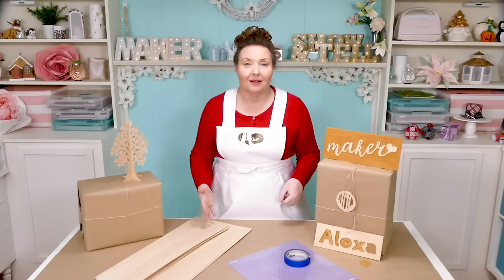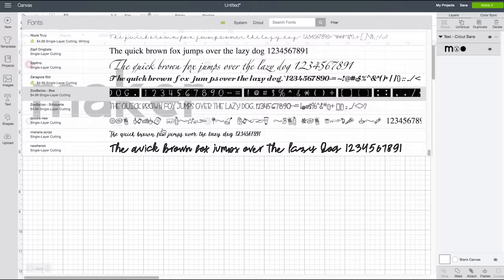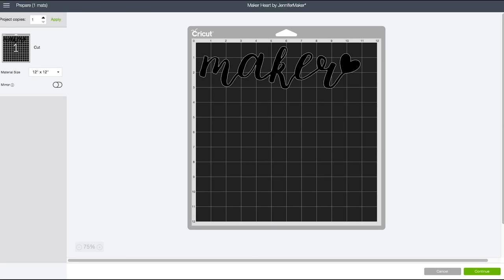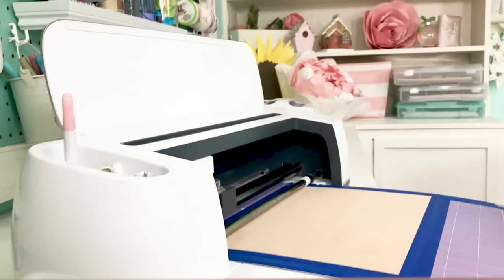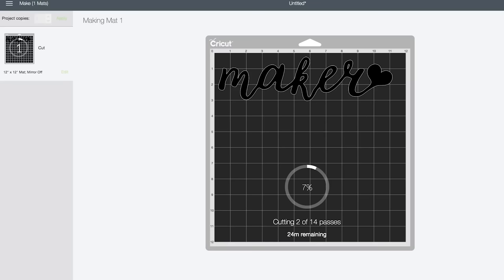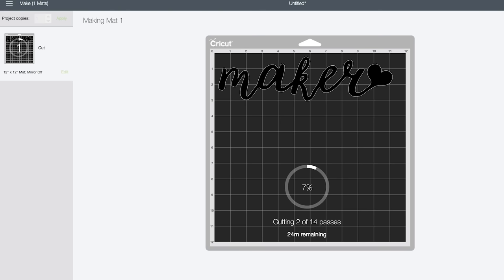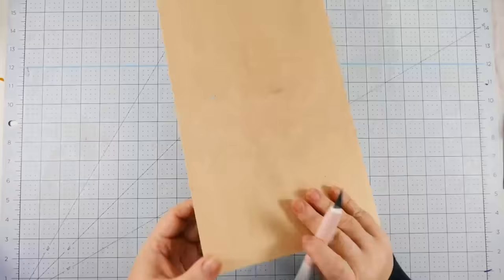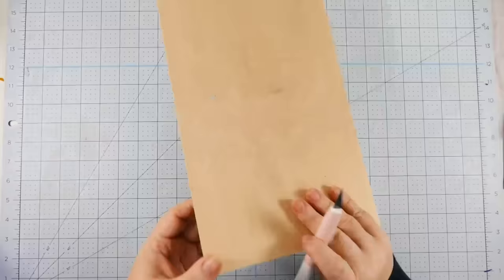Cut Wood Letters on a Cricut -- Including Name Puzzles!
Learn how to cut names, letters and monograms from wood on the Cricut! These make great signs, puzzles, and cake toppers.

- Balsa wood 1/16" thick sheet - get it
 - Masking tape or painter's tape
- Deep Cut Blade (for Explore) - get it

NOTE: Cricut Design Space updated shortly after I made this video. To see those updates and make the necessary changes for this tutorial, please watch

When the knife blade first came out, I was so excited to cut wood with it. Today I’m going to show you how to cut a personalized name, word, or monogram from basswood. These cut wood letters and words are great for signs, home decor, puzzles, decorations for wreaths, and even cake toppers!

So as you know I love to experiment and find out what works best. So we’re going to experiment with both basswood and balsa wood, the two woods we can cut on a Cricut. And we’re going to try to do these on both the Maker with the knife blade and the Explore with deep cut blade. Finally, we’re also going to try cutting out both cursive letters and sans serif letters.

It’s not difficult to cut wood with the right settings — the bigger challenge is usually finding the right wood in the first place and then being patient enough while it cuts. It’s not a fast process. Our projects will take anywhere from 10 minutes to an hour each to cut. But good things do come to those who wait!

As far as finding the wood goes, I found mine at my local Joann craft store.

Prefer to get my updates and free project patterns delivered straight to your e-mail inbox? (scroll to the bottom)

Credits:
Introduction: PixelBytes (my child!)
Videography: Jennifer Marx on a Panasonic Lumix FZ-1000 DSLR 4K camera
Design: A Jennifer Maker original!